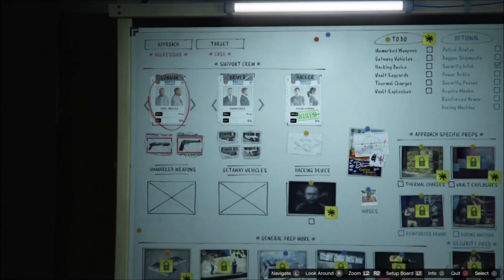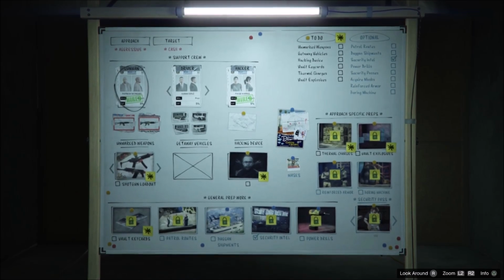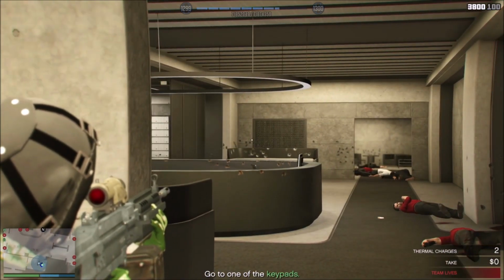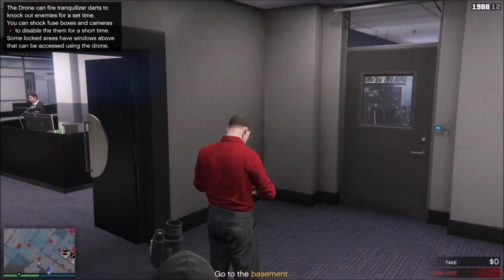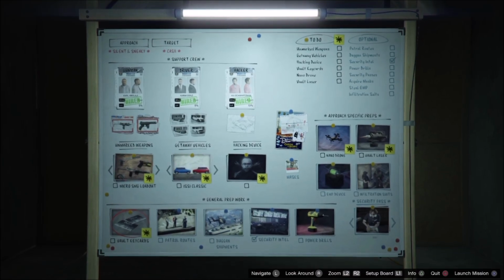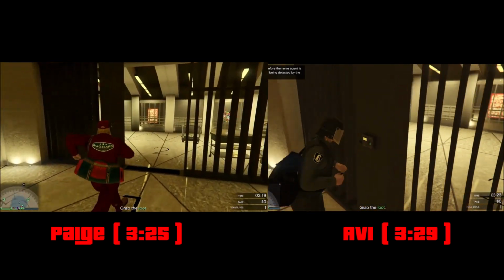GTA Online What Is The Best Driver, Gunman And Hacker To Use On 3 Approaches In The Casino Heist?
Me talking about who I think the best npc crew is in the new Diamond Casino Heist. I go over the best driver gunman and hacker and why you should use them and which crew members to avoid.